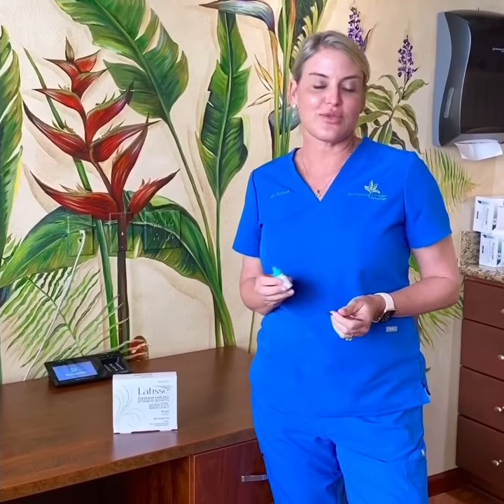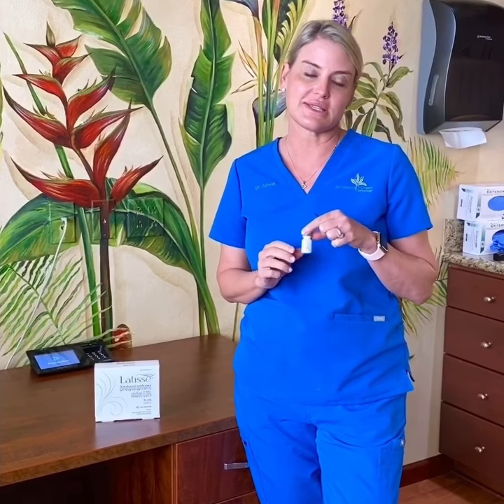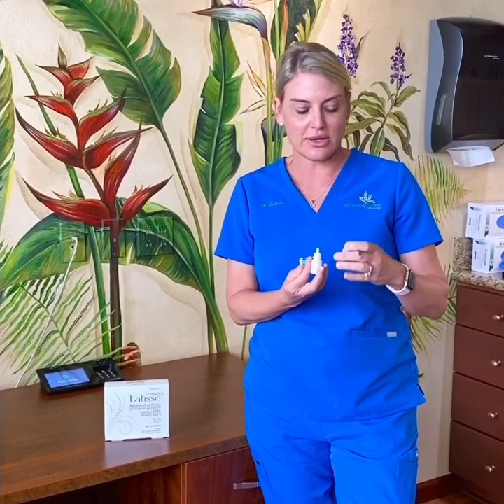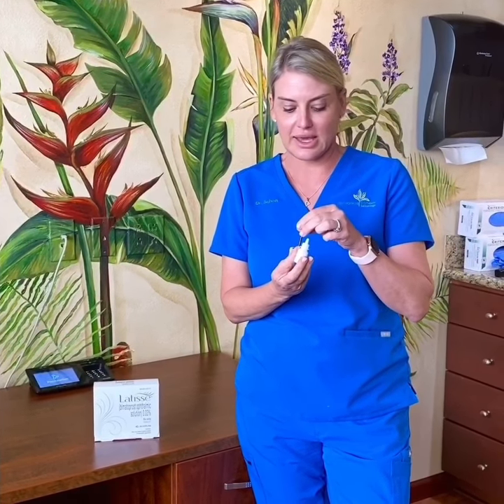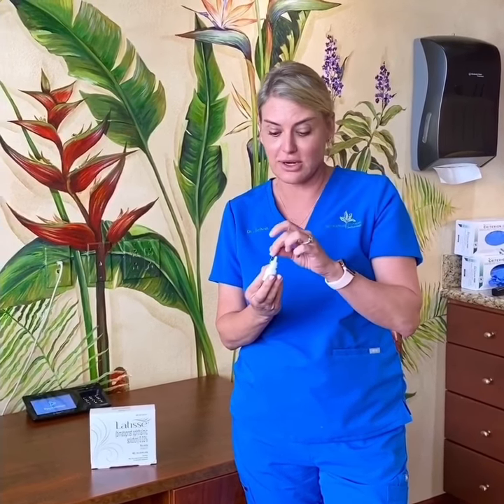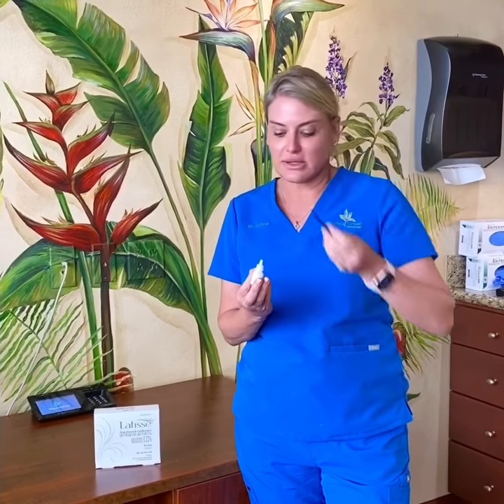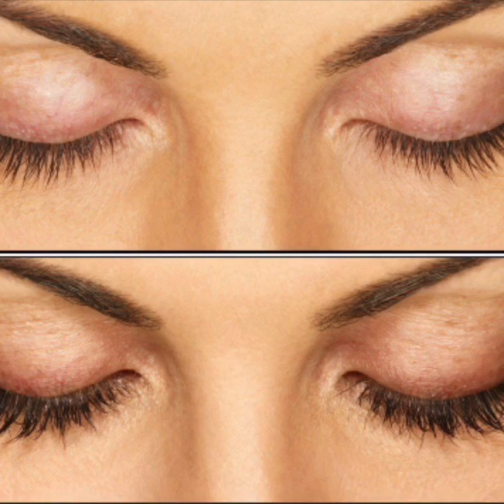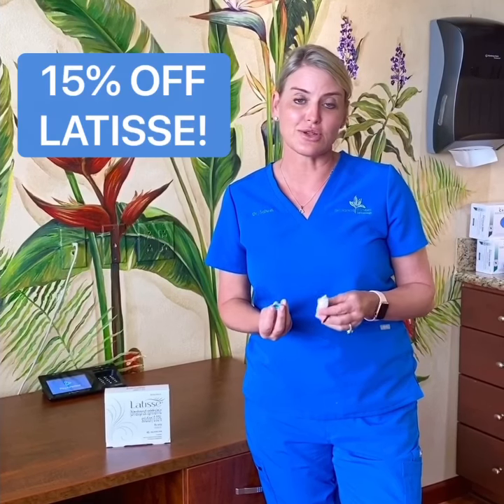15% Off Latisse!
Latisse enhances your natural eyelashes by promoting eyelash growth, resulting in longer, thicker, darker eyelashes.Latisse is an innovative new FDA-approved treatment for eyelash lengthening. Available by prescription only, Latisse can help enhance patient eyelashes in three areas: length, thickness, and darkness. For patients suffering from inadequate eyelashes (hypotrichosis), daily drops of Latisse can promote the growth of long and lush natural eyelashes.

Sale ends June 30, 2020